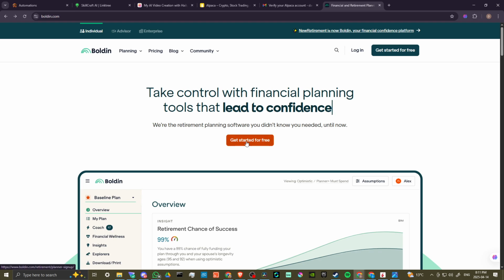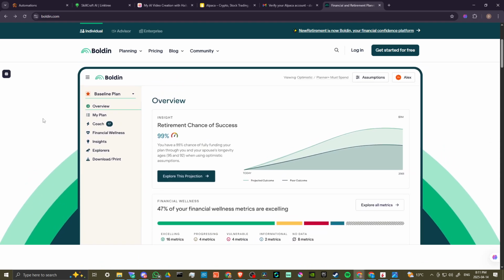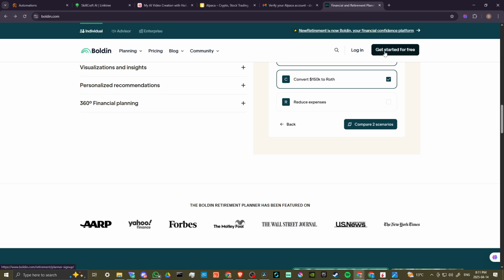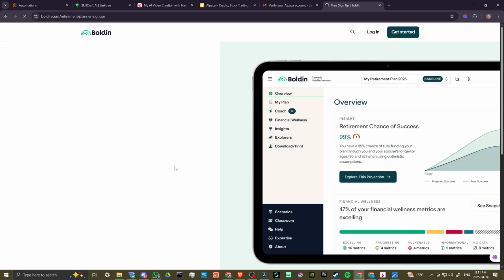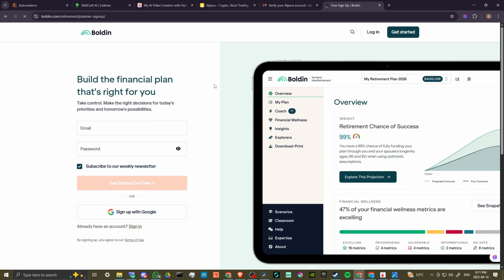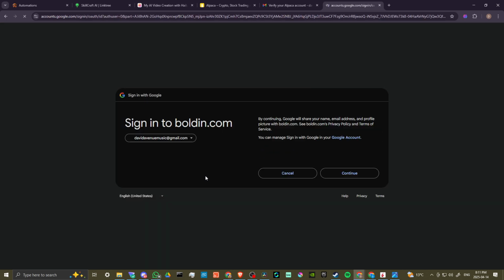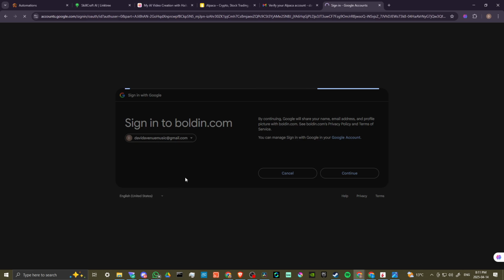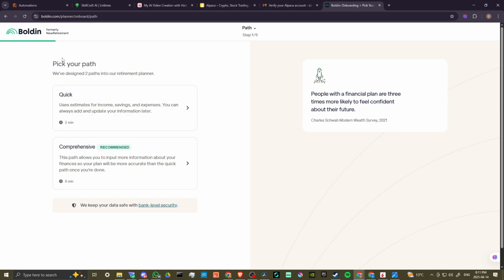How To Use Boldin (New Retirement) Software - Full Guide (2025)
Learn how to navigate Boldin's (formerly NewRetirement) powerful retirement planning software to create personalized financial strategies and confidently plan for your future.